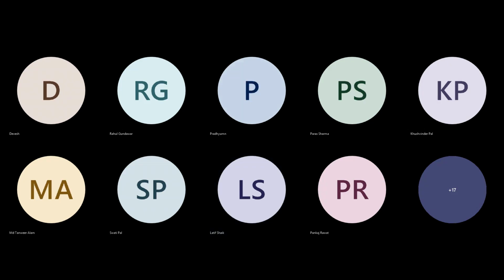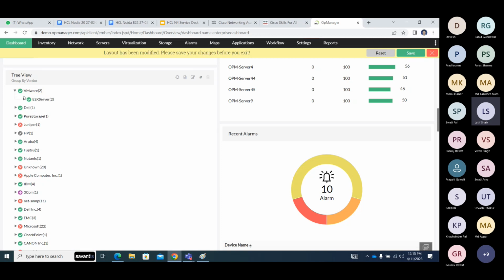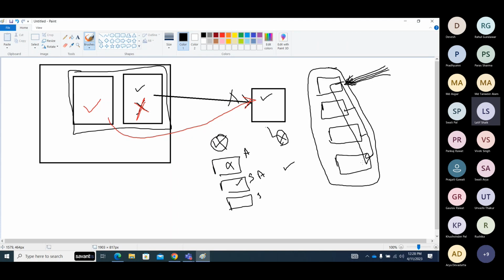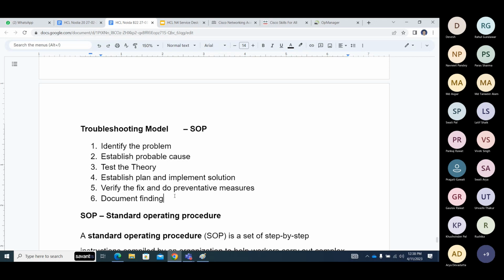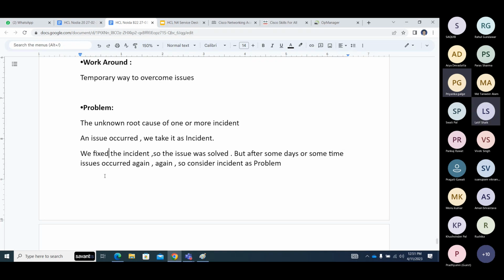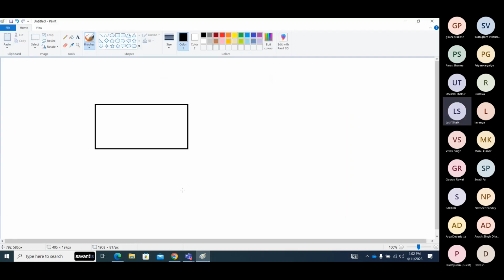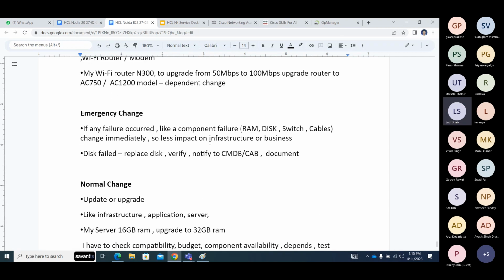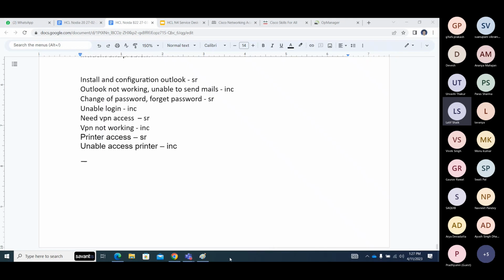(N22) Service Desk part4 Event, Alert, Incident, Work Around, Problem, Change, Service Request, SOP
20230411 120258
Event:

•Information
•Warning
•Error
•Critical
•Alert :
•Incident :
- unable to login, PC not working, internet not working
Troubleshooting Model – SOP
Identify the problem
Establish probable cause
Test the Theory
Establish plan and implement solution
Verify the fix and do preventative measures
Document finding
A standard operating procedure (SOP) is a set of step-by-step instructions compiled by an organization to help workers carry out complex routine operations.
SOPs aim to achieve efficiency, quality output and uniformity of performance, while reducing miscommunication and failure to comply with industry regulations

•Problem:
We fixed the incident ,so the issue was solved . But after some days or some time issues occurred again , again , so consider incident as Problem

Finally the system is working fine.

Change:
•Windows 10 Home – Win 11 Home

Emergency Change
•Disk failed – replace disk , verify , notify to CMDB/CAB ,  document

Normal Change
•My Server 16GB ram , upgrade to 32GB ram
 I have to check compatibility, budget, component availability , depends , test before apply changes, take permissions or discuss with CAB.

•VPN access
•Printer access
•Database server access
•Change Password

Incident and service request(service ticket)
Incident and problem

Install and configuration outlook - sr
Outlook not working, unable to send mails - inc
Change of password, forget password - sr
Unable login - inc
Need vpn access  – sr
Vpn not working - inc
Printer access – sr
Unable access printer – inc